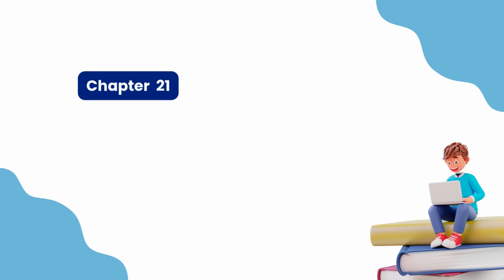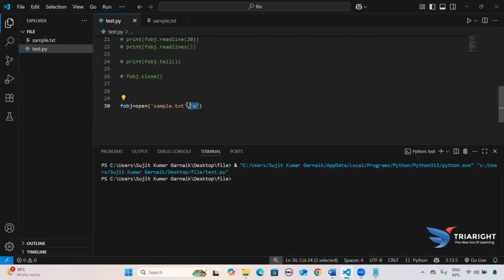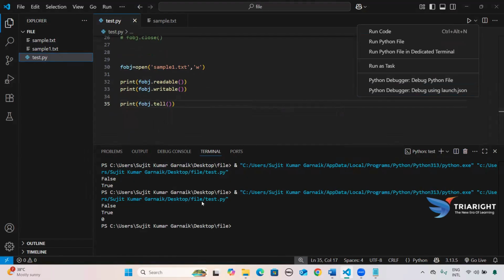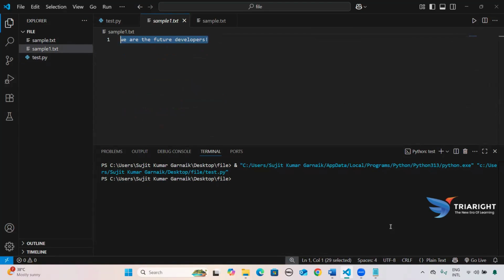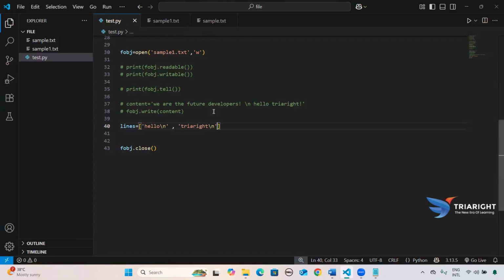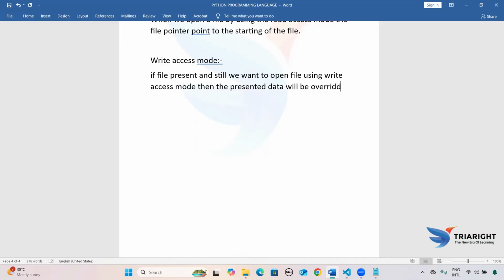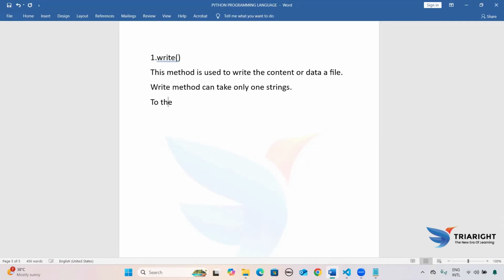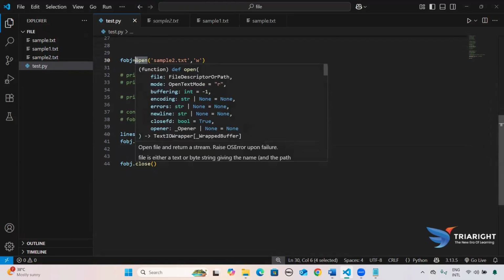File Handling in Python | Working with CSV and Text Files | Python Tutorial Chapter 21 – Part 3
In this video, we’ll dive deeper into File Handling in Python, focusing on working with text and CSV files — two of the most commonly used formats in real-world applications.

📘 What You’ll Learn in this Video:

✔️ Reading and Writing Text Files
✔️ Introduction to the csv Module in Python
✔️ Writing Data into CSV Files
✔️ Reading Data from CSV Files
✔️ Handling File Exceptions and Errors

This tutorial is perfect for students, beginners, and professionals who want to work with structured and unstructured data using Python’s powerful file-handling tools.